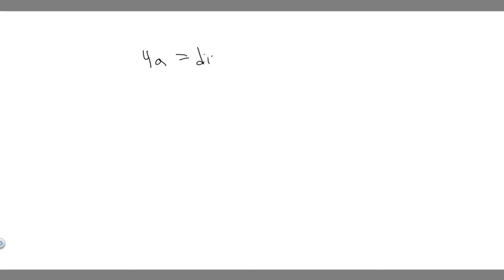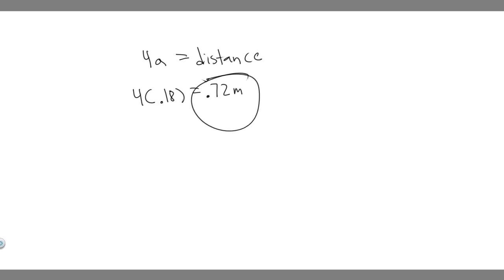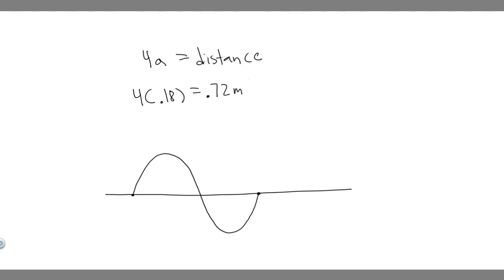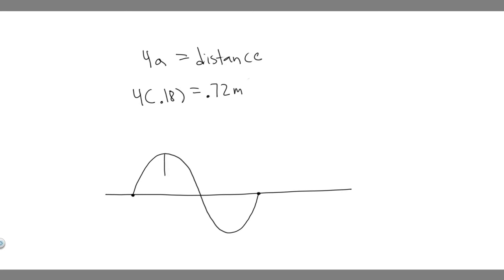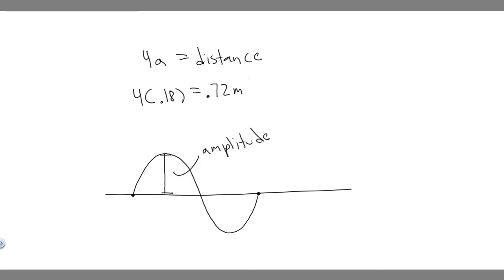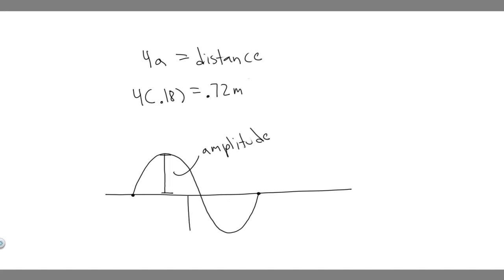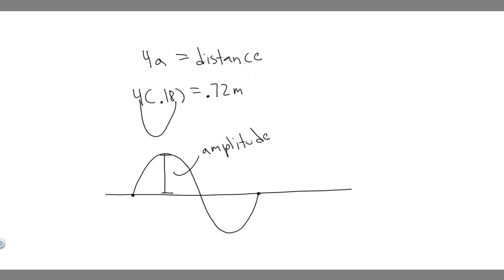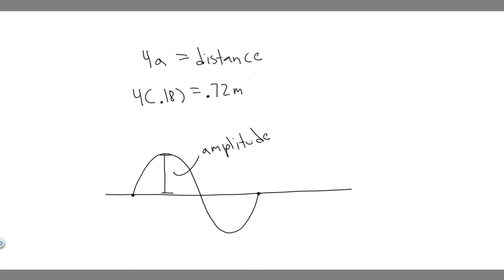If a particle undergoes SHM with amplitude 0.18m. what the total distance it travels in one period?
If a particle undergoes SHM with amplitude 0.18m. what is the total distance it travels in one period? .